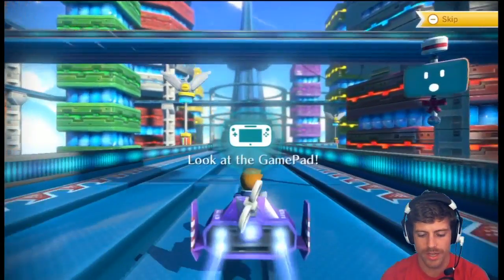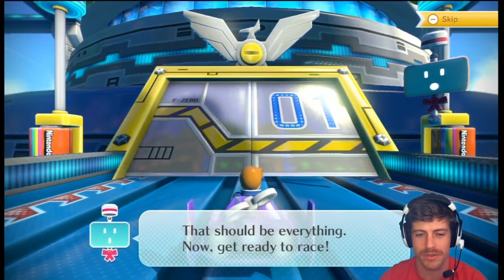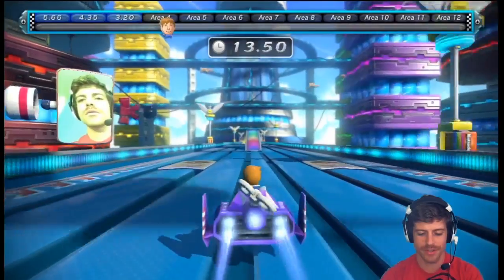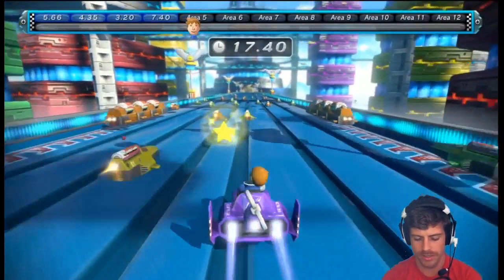Nintendo Land Unboxing - CAPTAIN FALCON'S TWISTER RACE - Part 7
lol @ face cam
Pop a thumbs up on this video if you enjoyed it, and a comment is always appreciated. Let me know what you liked, didn't like, or what you want to see next, cause I'm always interested in hearing your thoughts. After all, this is for YOU. Naw mean? Word.
Til next time punks,
_TJ